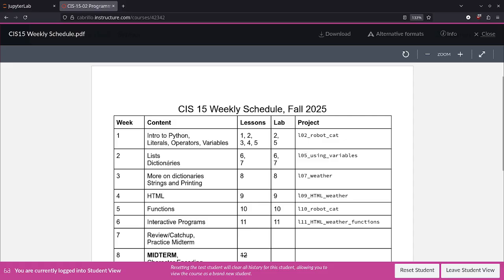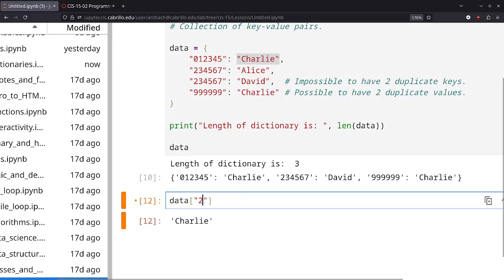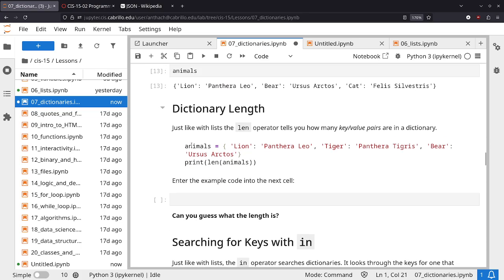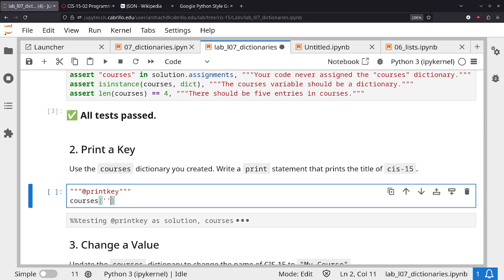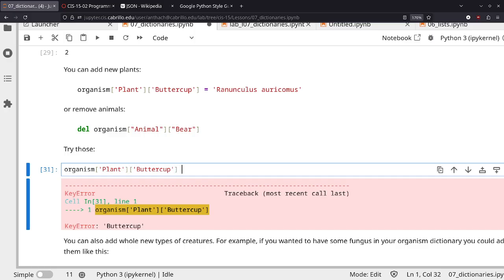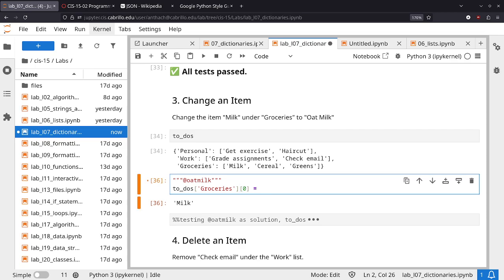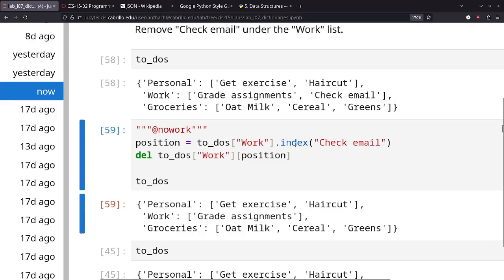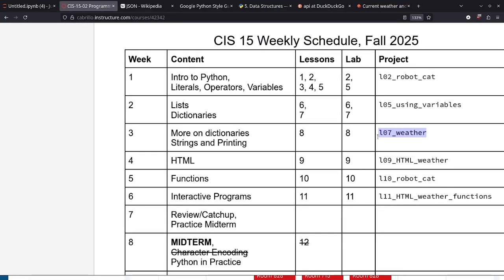[CIS-15] Dictionaries - Week 2: 9-4-25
Covers the lesson and lab on dictionaries.